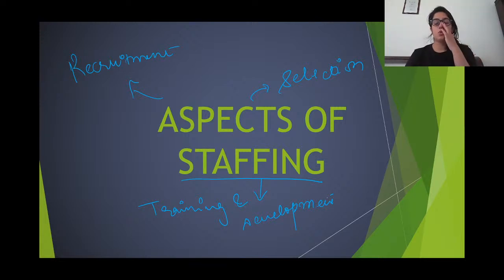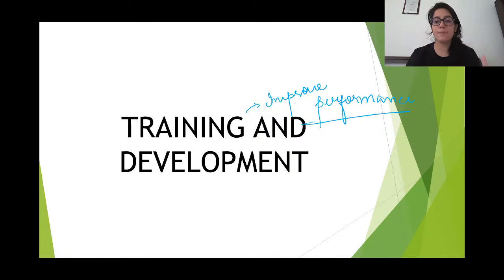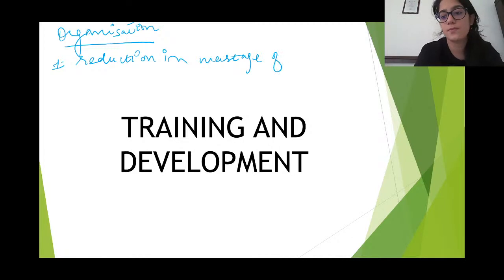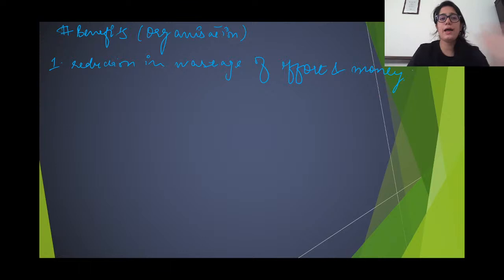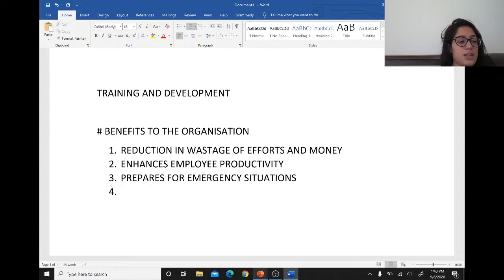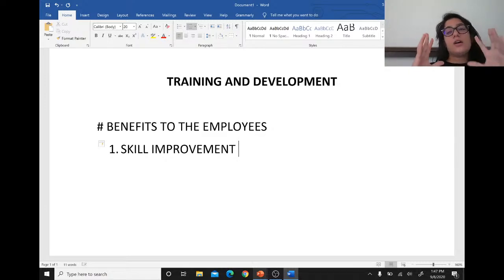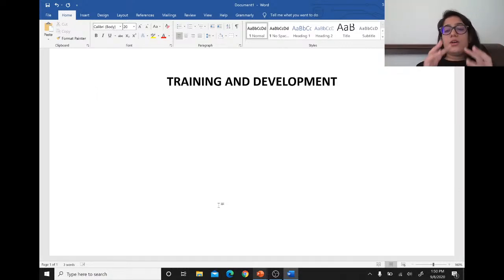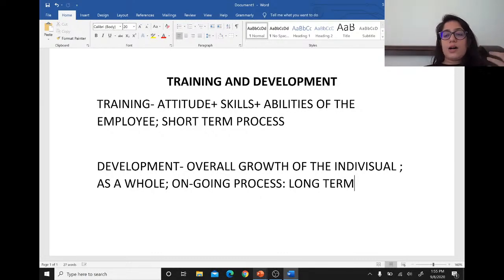Staffing | Part 8 | CBSE Commerce | Simran Bajaj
In today's lecture, we’ll be discussing Staffing. Simran Bajaj will help you understand it and prepare a preparation strategy for 12th CBSE Commerce Boards, resulting in fast-forwarding your preparation for 12th CBSE Commerce Board Exams.

Simran Bajaj and more top educators are teaching live on Unacademy.

Playlist link Complete business studies chapter wise by Simran Bajaj

Unacademy Subscription Benefits:
1. Learn from your favourite teacher
2. Dedicated DOUBT sessions
3. One Subscription, Unlimited Access
4. Real-time interaction with Teachers
5. You can ask doubts in th live class
6. Limited students
7. Download the videos & watch offline